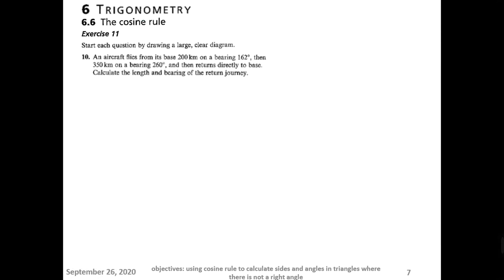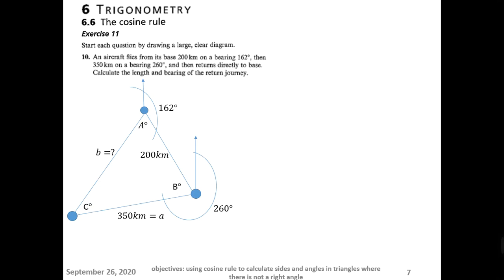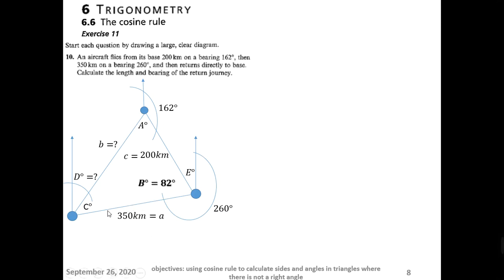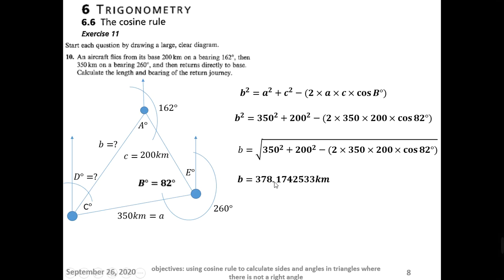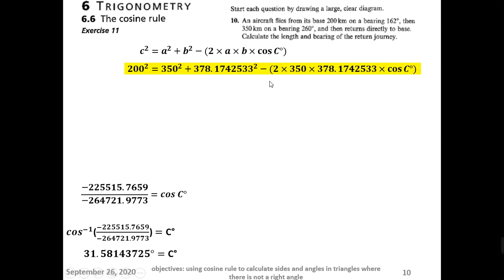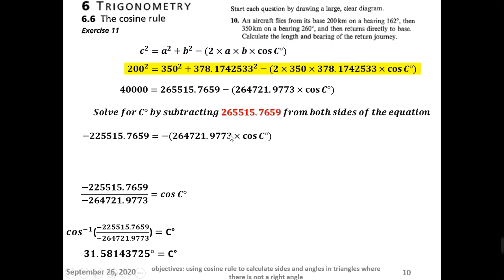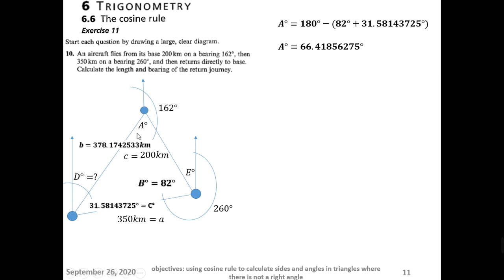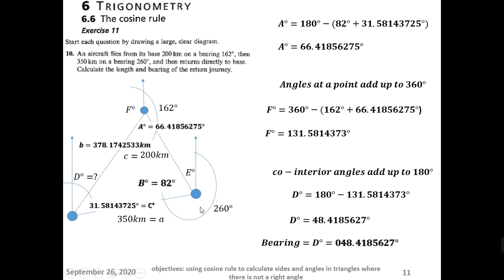Sketching diagrams, Using the Cosine rule to find missing angles and sides, and calculating the bear